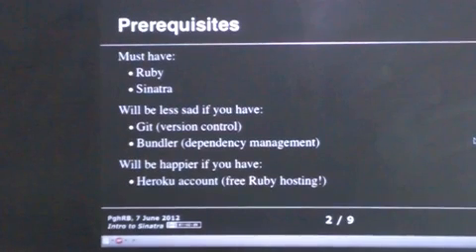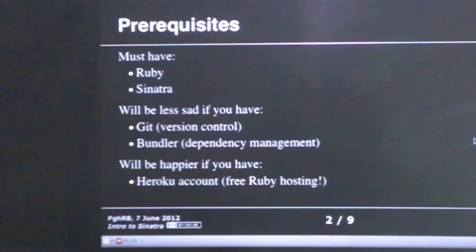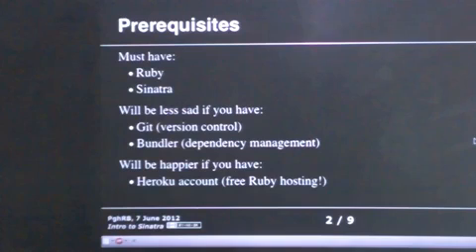Pittsburgh Ruby Brigade Language User Group Intro to Sinatra clip1